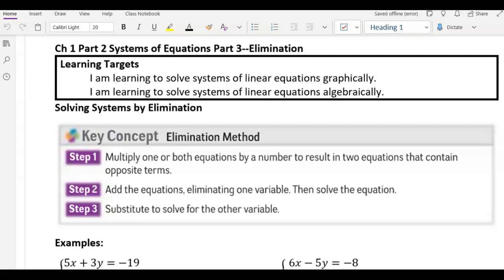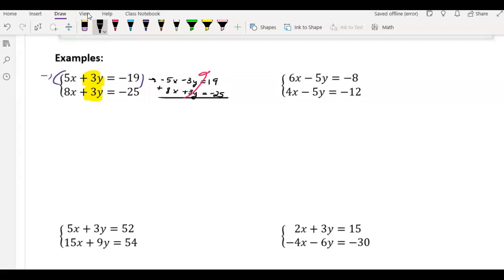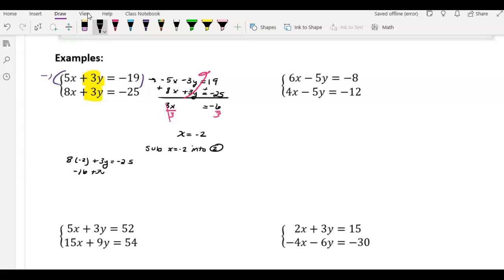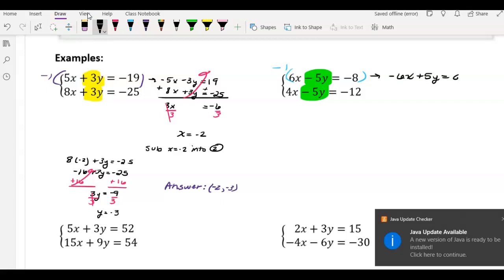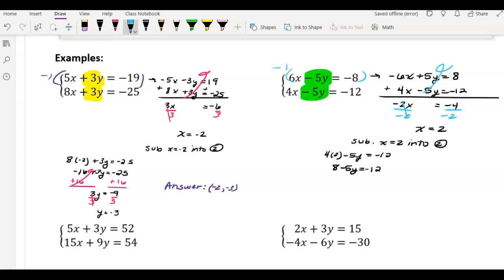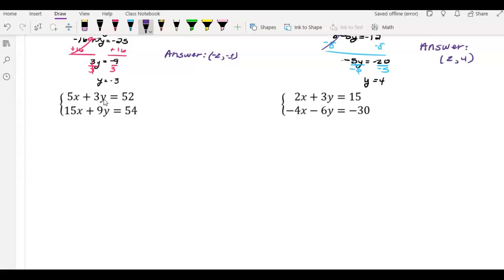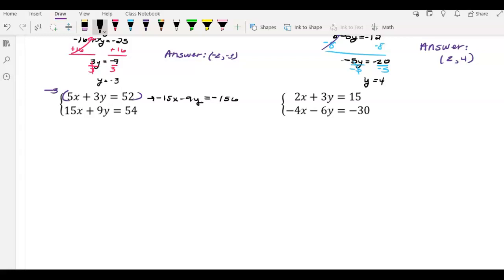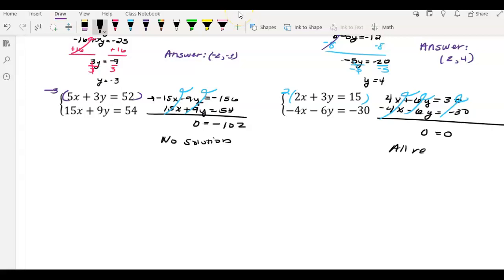Systems of Equations Part 3--Elimination